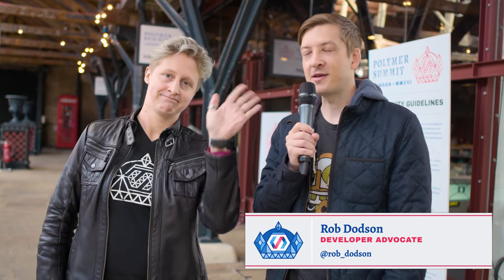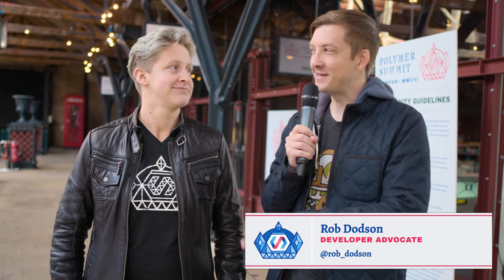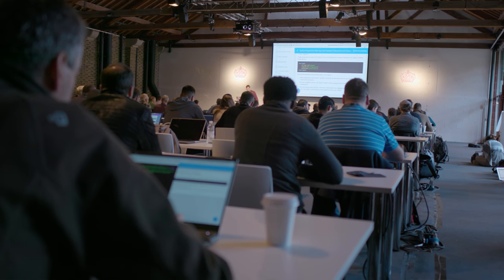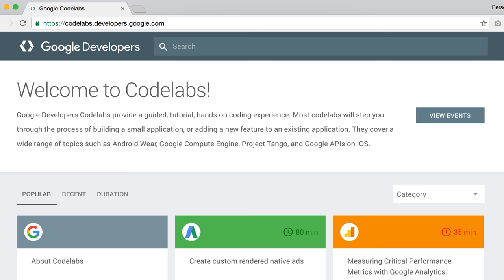Summit Report: Polymer Codelabs update with Clare Bayley (Polymer Summit 2016)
Clare Bayley catches up with Rob about the Polymer Summit Codelabs.